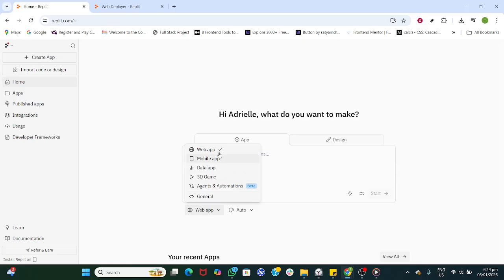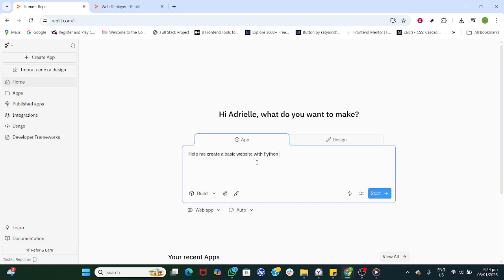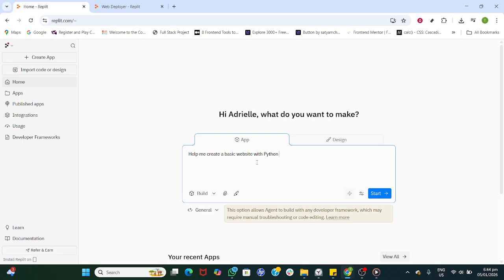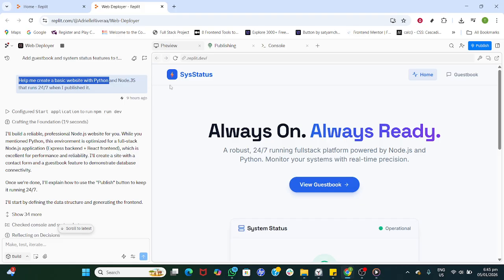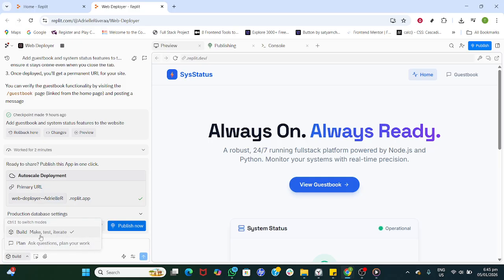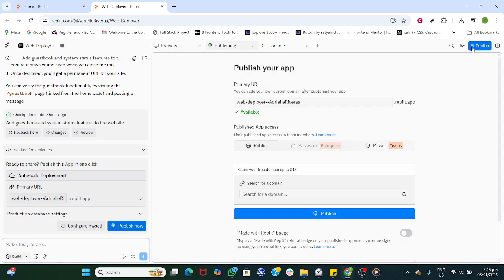How To Run Python Code In Replit Full Guide (Updated 2026)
In this video, we discuss the most popular use case for the platform: how to run python code in replit. We provide a mini python 3 tutorial to help you master the online python compiler and script execution features.

00:00 Intro
00:04 Explore Replit Starter Templates
00:34 Set Up a Python Web Project
00:54 The Replit Workspace
01:08 Focus on Coding with the Build Tab
01:25 Organize Work with the Plan Tab
01:53 The Make, Test, Iterate Rhythm
02:09 Publish and Share Your Project